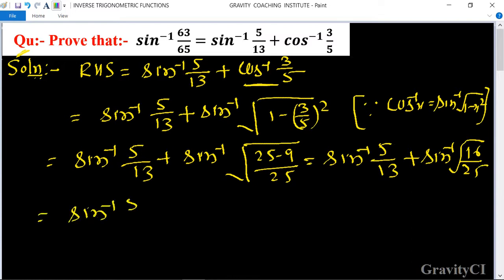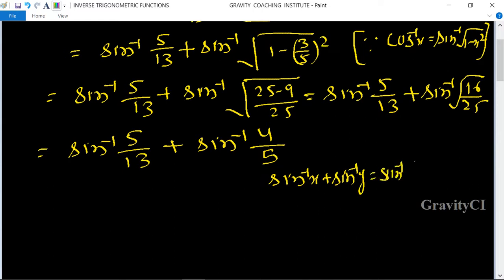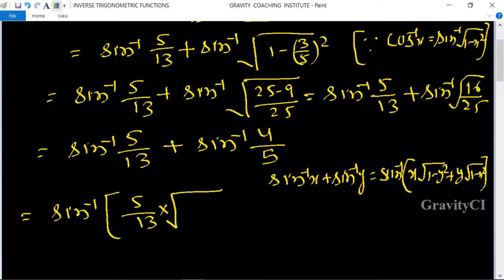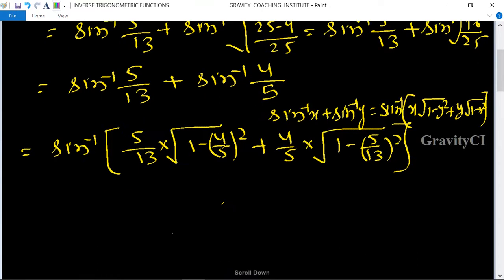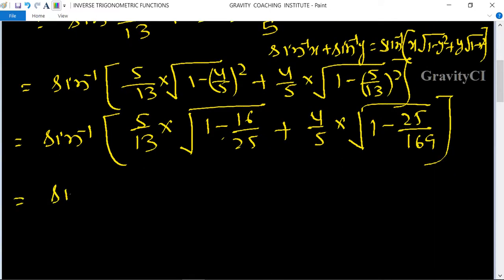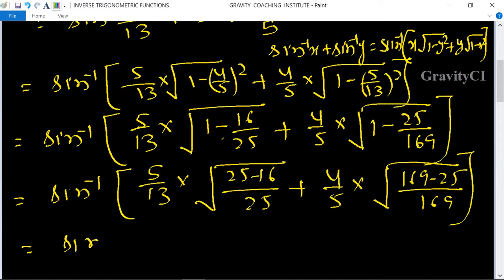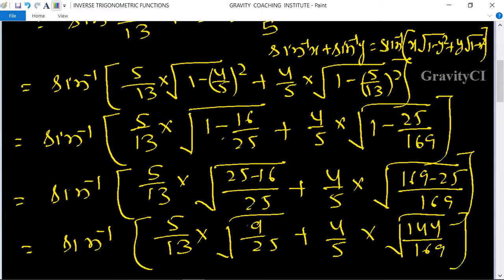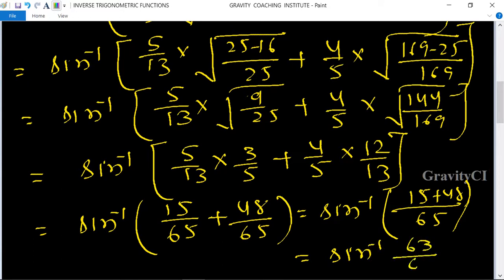Q11 | Prove that sin^(-1)⁡63/65 = sin^(-1)5/13 + cos^(-1)3/5 | sin inverse 63/65 = sin inverse 5/13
CBSE Previous Years Questions:-
Qu(11):- Prove that:-  sin^(-1)⁡63/65 = sin^(-1)5/13 + cos^(-1)3/5